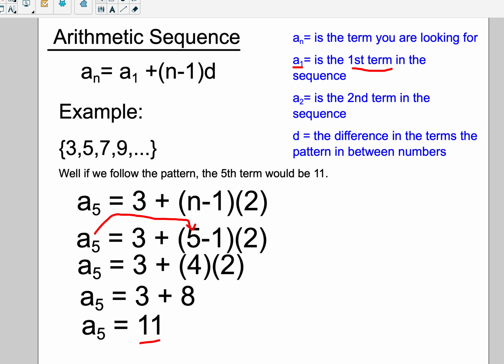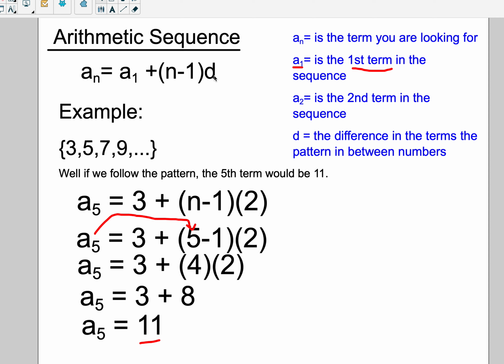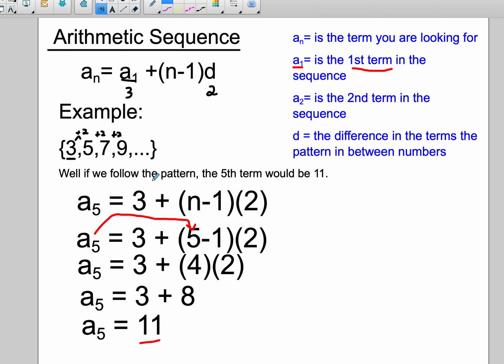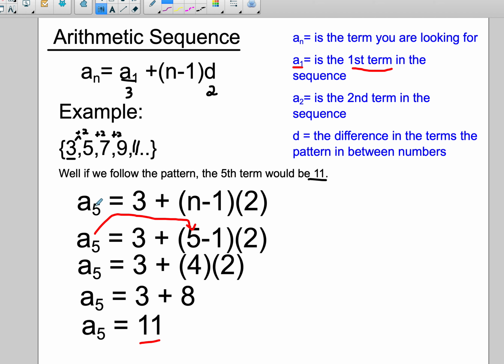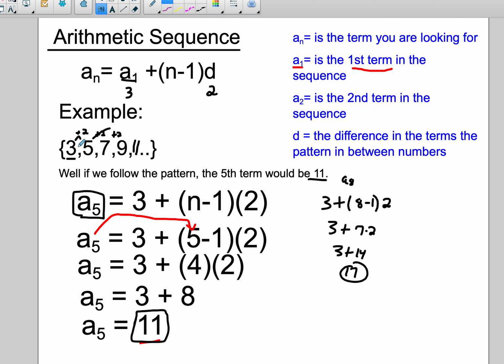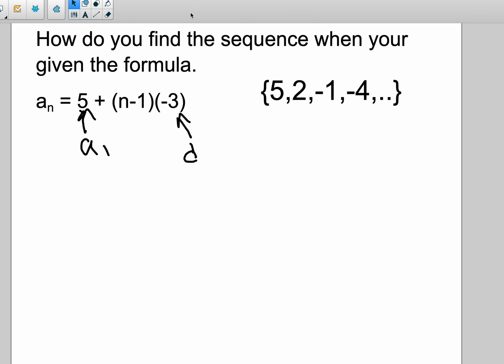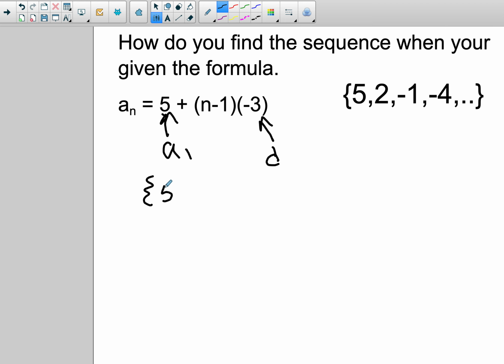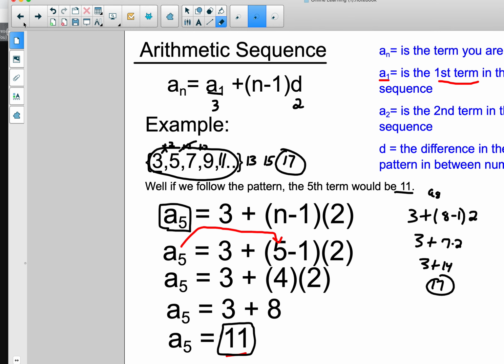Arithmetic Sequence Algebra 1